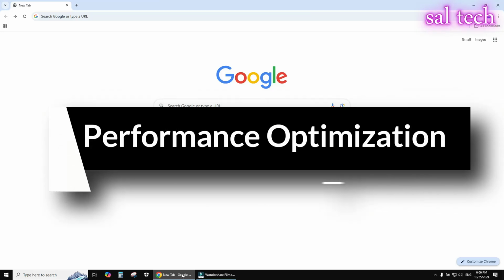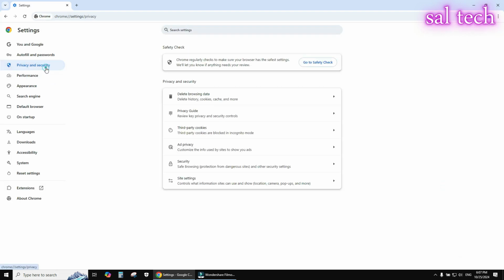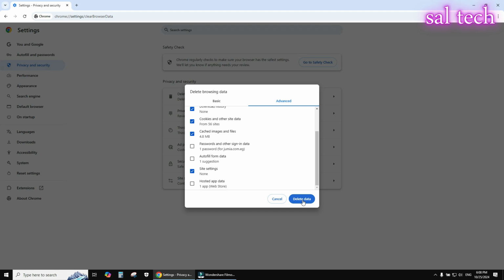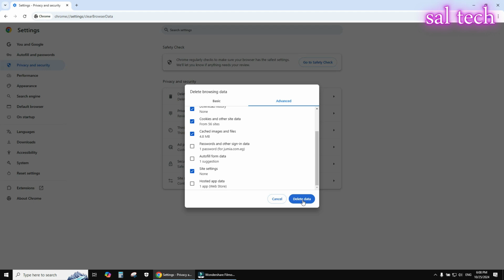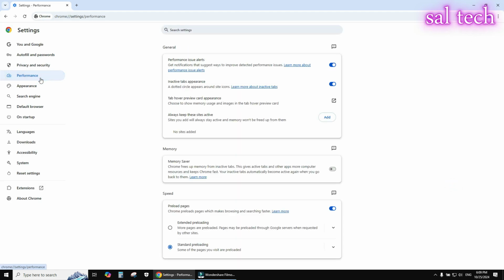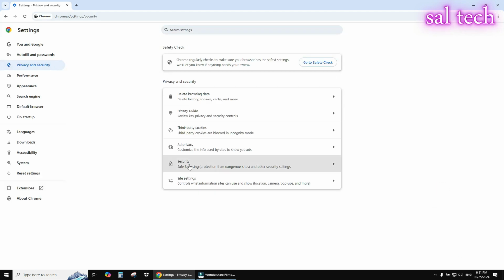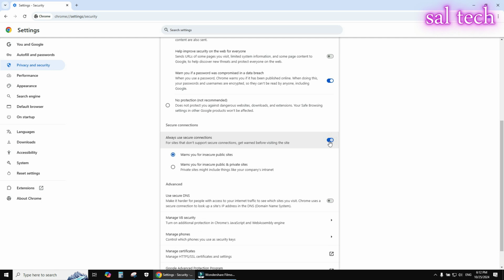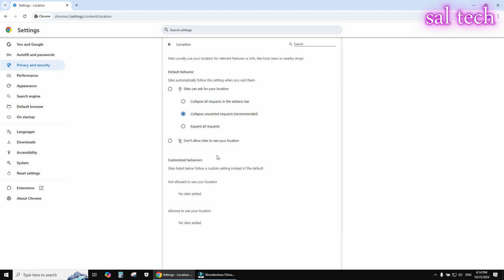Unlock Hidden Google Chrome Settings 🚀 | Boost Speed & Privacy Like a Pro!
🚨 Are you using Google Chrome every day without realizing its full power?
In this video, we reveal hidden settings and secret tricks that will supercharge your browser speed and dramatically enhance your privacy — all in a few simple steps!

🔍 What You’ll Learn:

✅ Enable experimental flags to make Chrome faster
✅ Stop websites from tracking you
✅ Smart memory-saving options most people miss
✅ Boost security and stop annoying pop-ups & malicious ads
✅ Turn Chrome into a pro-level browser for productivity & protection

🎯 Whether you're a casual user or power user — these tricks will change how you browse the web forever!

💬 What’s your favorite Chrome setting? Share it in the comments!